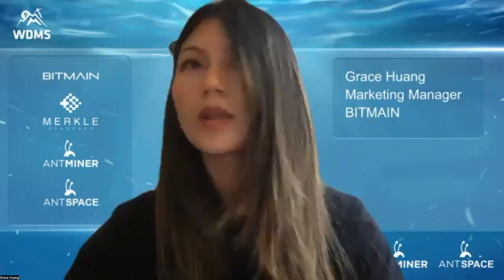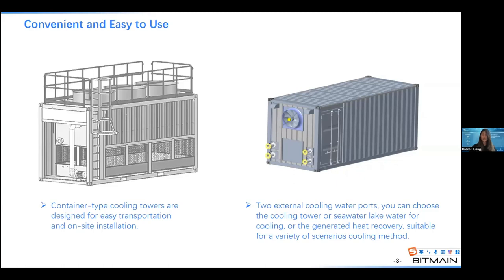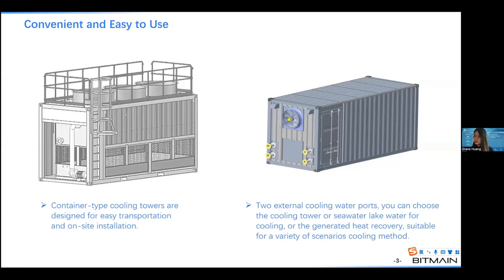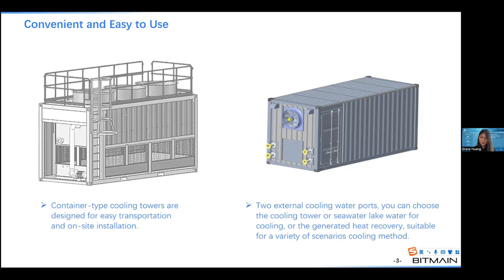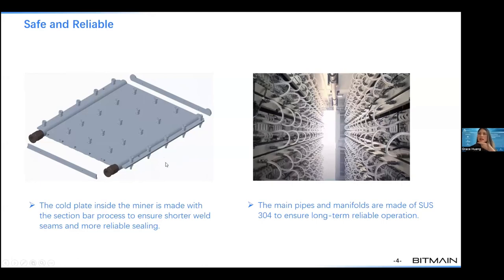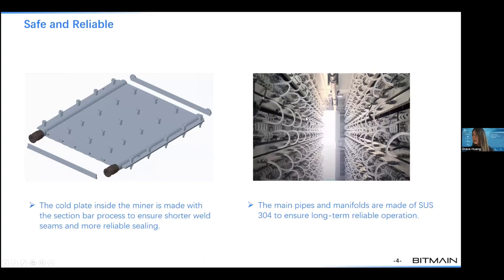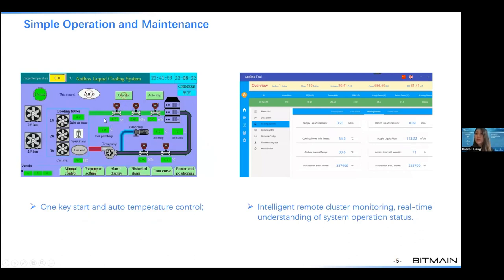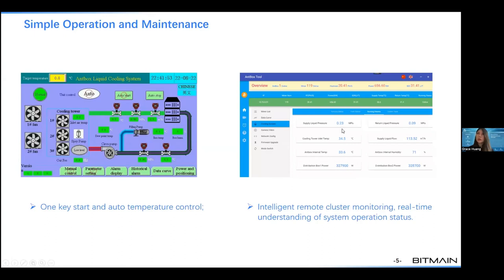Hydro Cooling Online Webinar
WDMS Webinar: Why Are Miners Embracing Hydro Cooling Solutions?

BITMAIN together with Merkle Standard explains the technology and operational advantages for hydro cooling operations. The online webinar answers questions that miners concerned most about hydro cooling solutions! Join us in next exciting event!